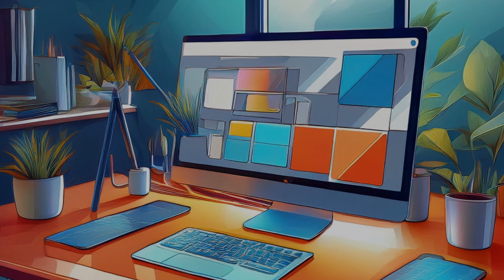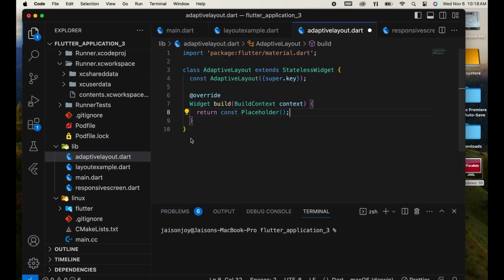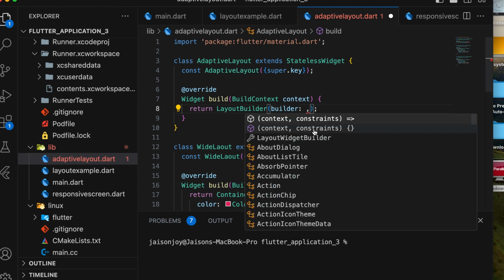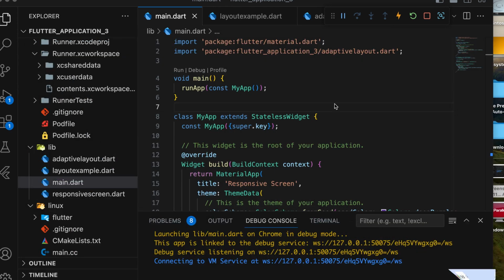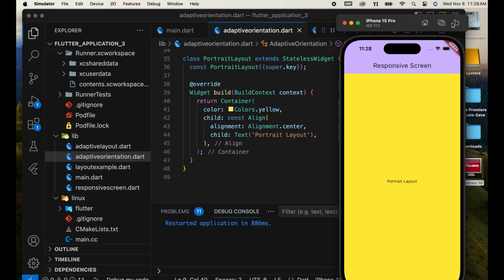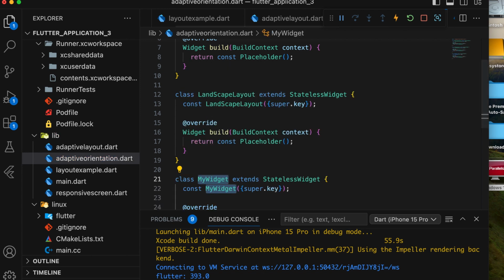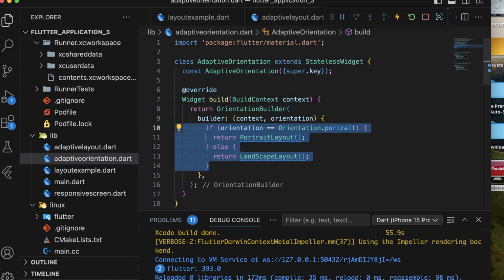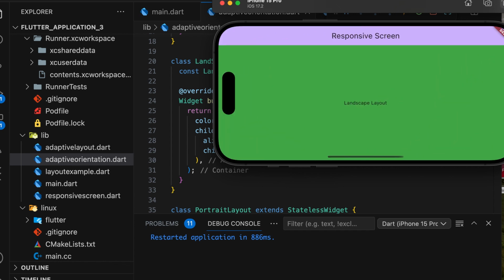Designing responsive apps with Flutter 2 | Adaptive Layouts | LayoutBuilder | OrientationBuilder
In this video, we explored how to build adaptive layouts in Flutter using `LayoutBuilder` and `OrientationBuilder`. By detecting the device's width and orientation, we can design flexible interfaces that adjust beautifully across various screen sizes and orientations, providing a better user experience on any device.